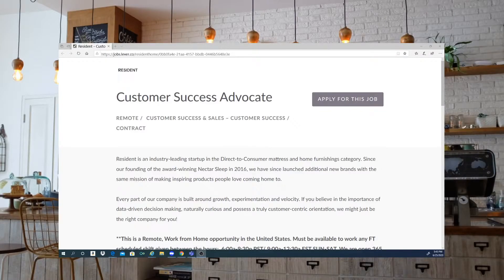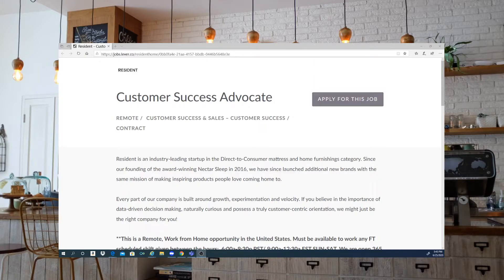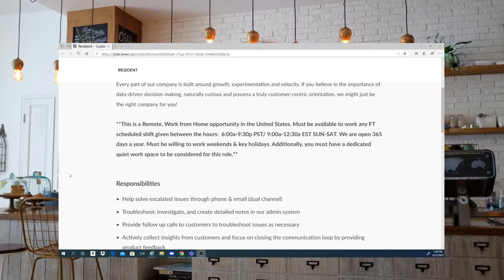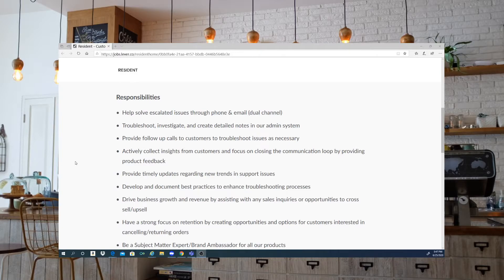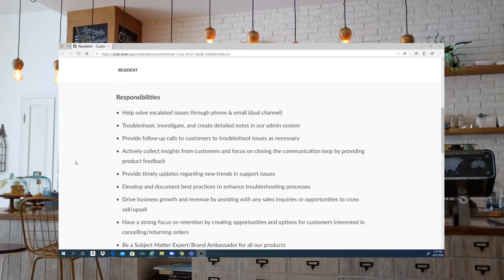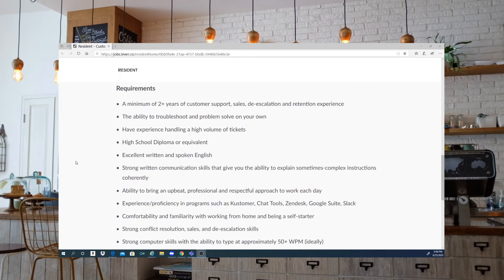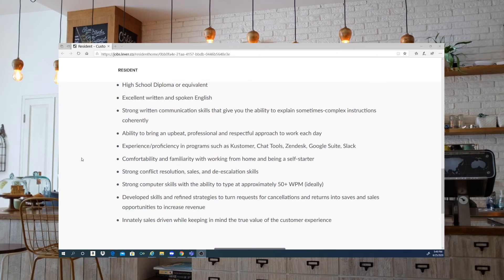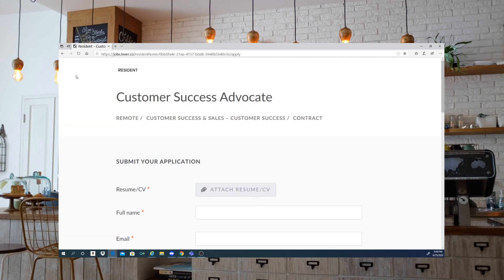$16-$18 Hourly! Customer Success Advocate- Work from Home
Arise IBO #1921007 (If you are wanting to join this platform, you can join under my company.). ….Start making money Today!